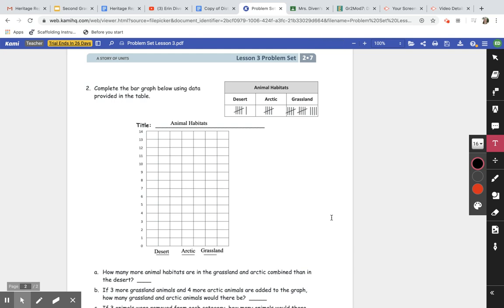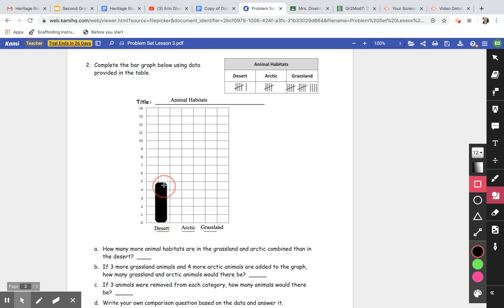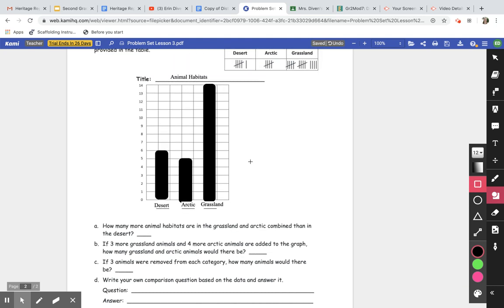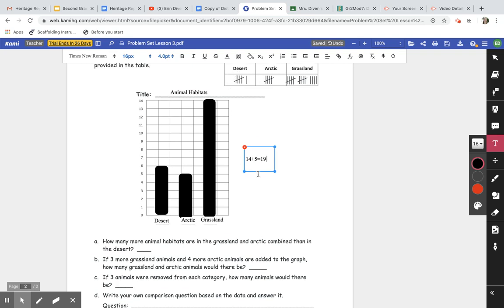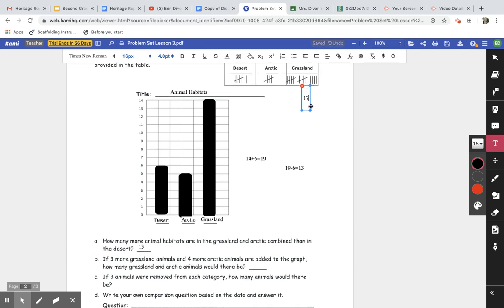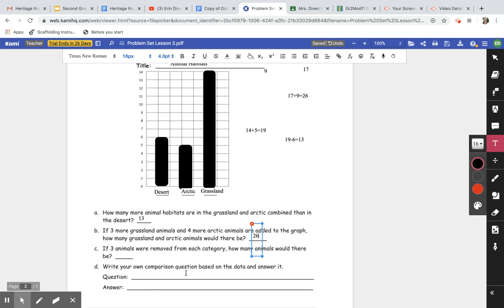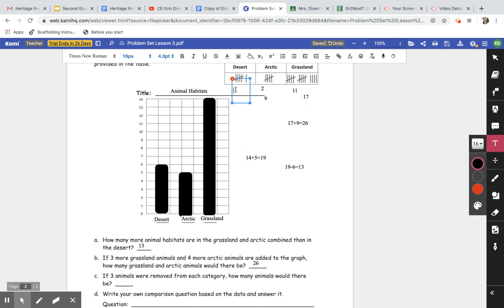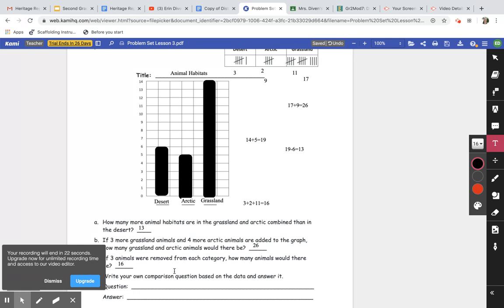Problem Set 3 (pg.2)